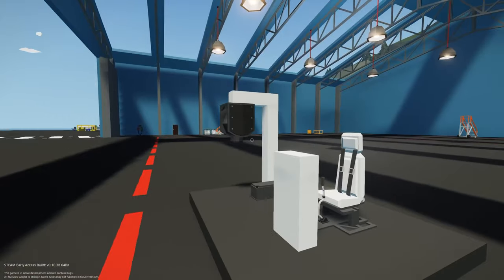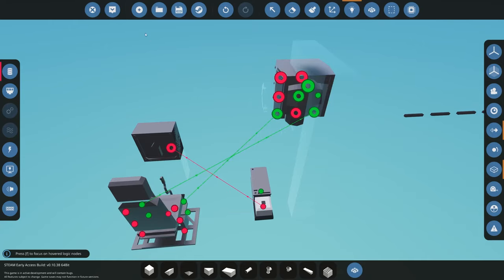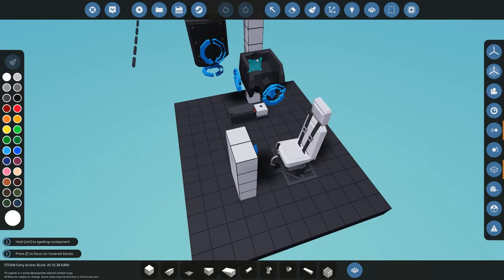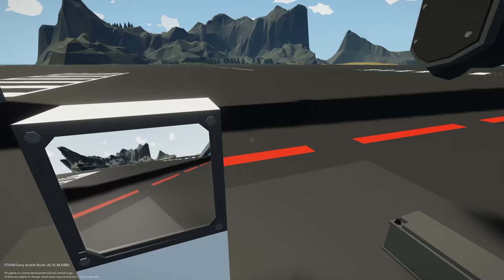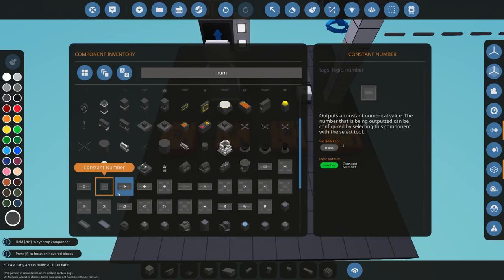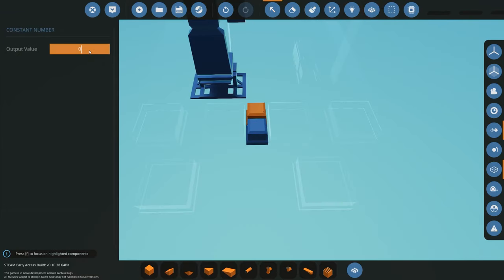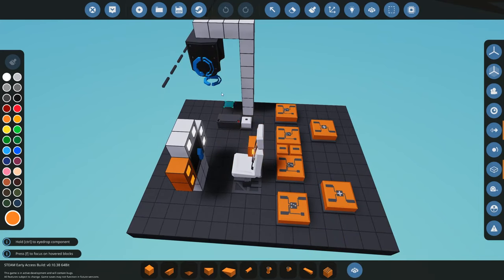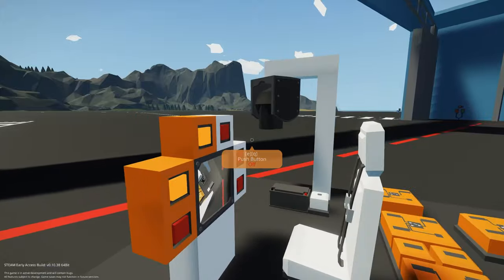Stabilized Gimbal Camera Tutorial - Stormworks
Join MrNJersey in this tutorial where he shows you how to control and use the New Stabilized Gimbal Camera here in Stormworks!!!